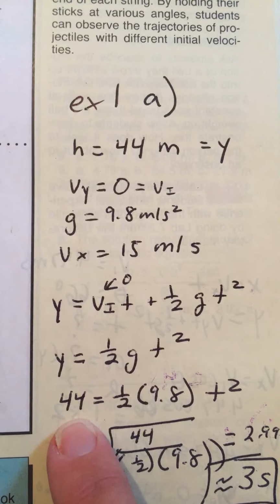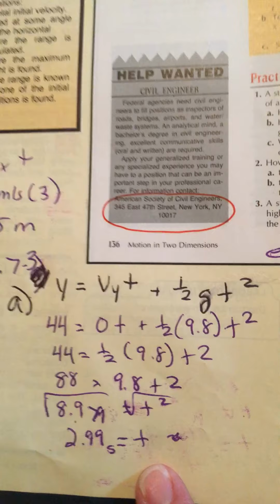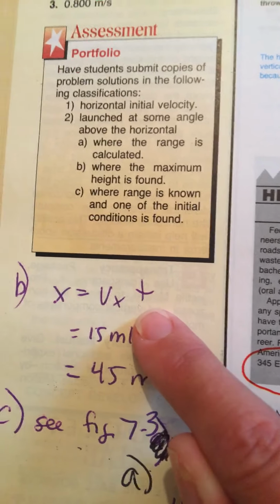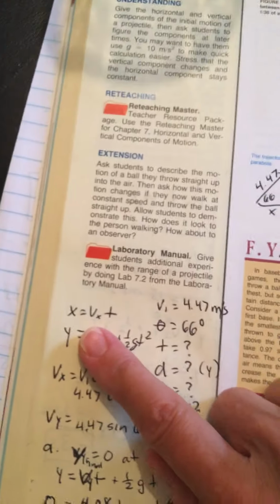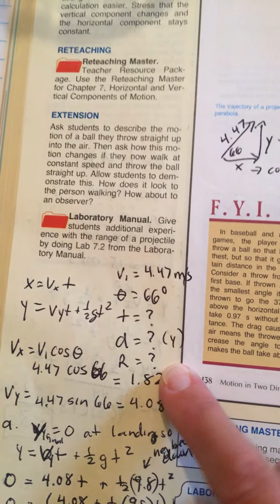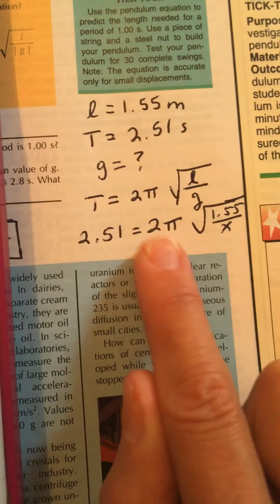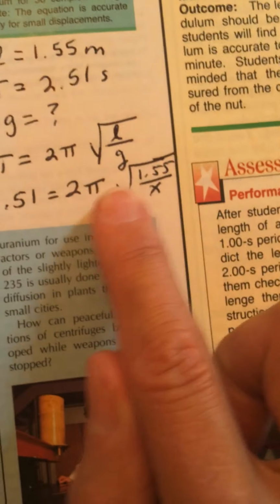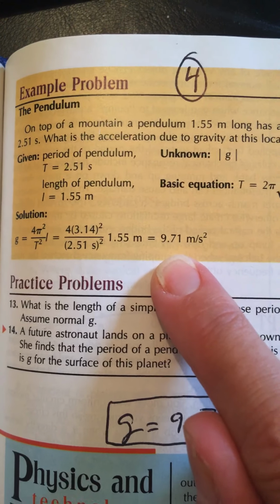Physics ch 7 Motion in 2 Dimensions (projectiles) pt 2 - The math!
Merrill Physics 1995
Homework for the week
In text questions n. 1-3, 5-7, 9-11, 13
Lab p. 140
Pocket labs p. 135, p. 145 (that one is fun! ) , p. 149
Do ch 6 test